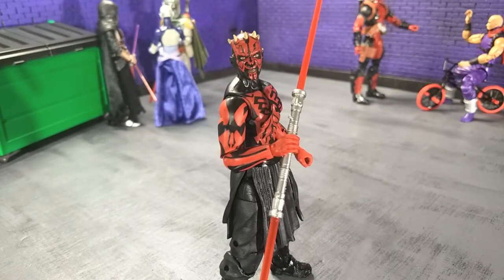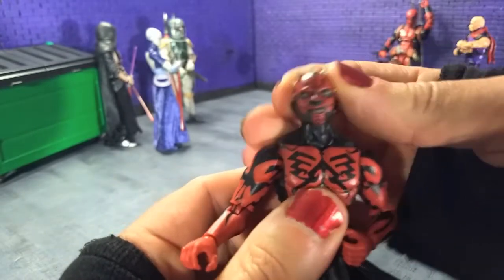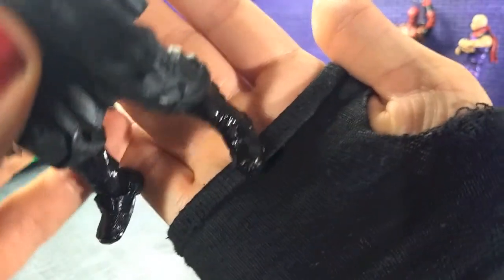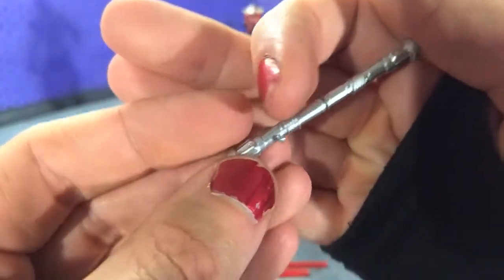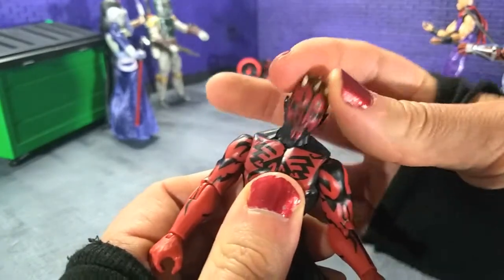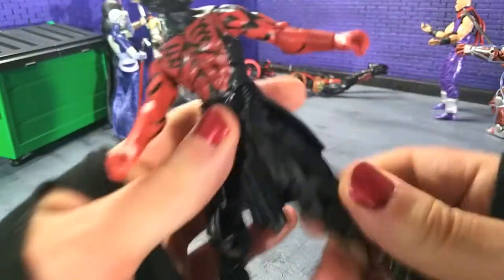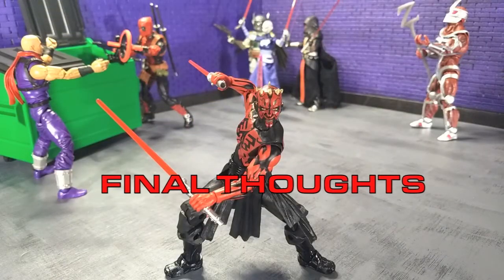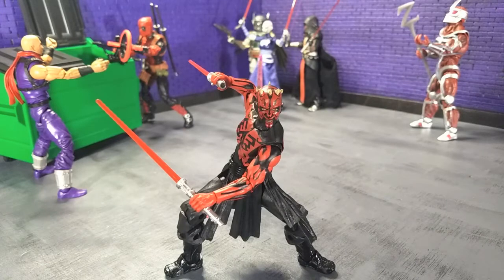Star Wars The Black Series Darth Maul (Sith Apprentice) review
My review of the Star Wars Black Series Darth Maul (Sith Apprentice) figure!